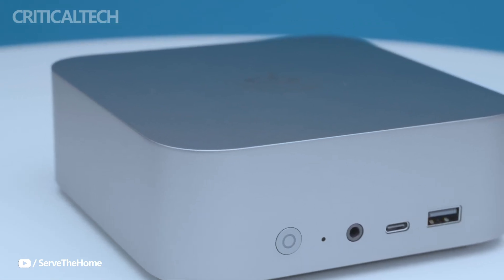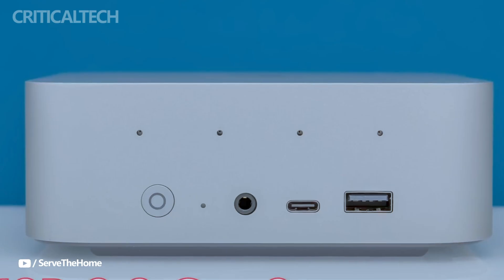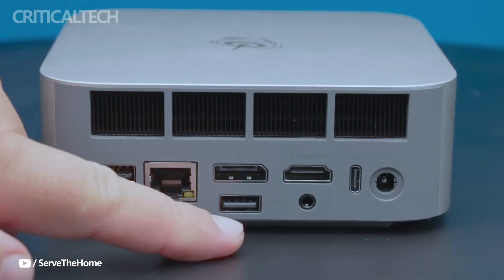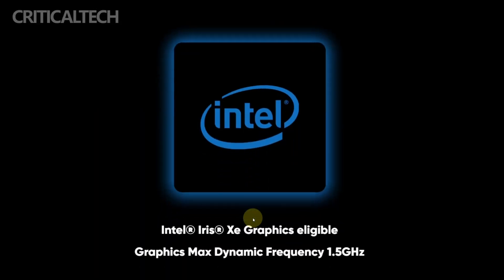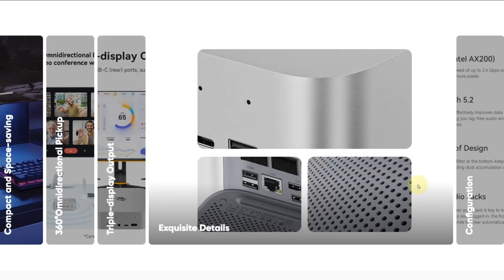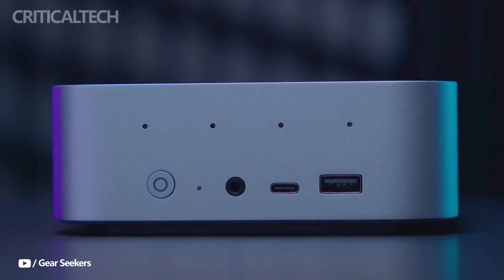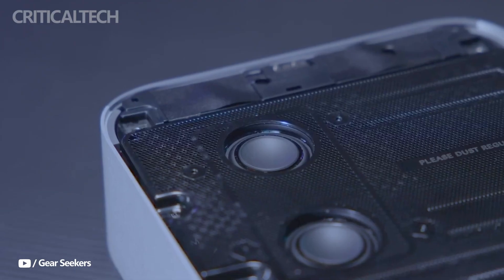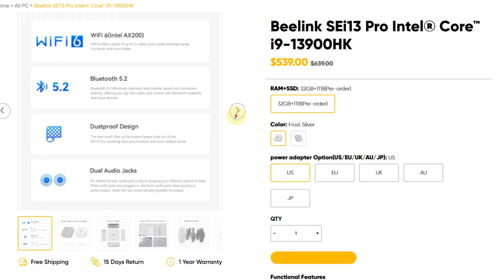How Powerful Is The Beelink SEi13 Pro?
The Beelink SEi13 Pro crams an Intel i9-13900HK (14-core) and triple 4K display support into a 780g metal chassis – but can this palm-sized PC handle serious workloads? We test its thermal throttling, multi-tasking, and real-world creator performance to see if it’s the ultimate compact workstation.

With Iris Xe graphics and dual-fan cooling, this mini-PC targets editors, developers, and home theater users. But does it outperform the Mac Mini M2 or Intel NUC 13 Extreme?

Would you replace your tower with this?